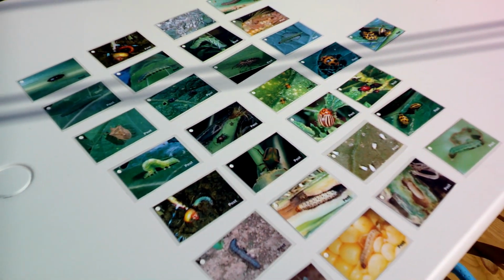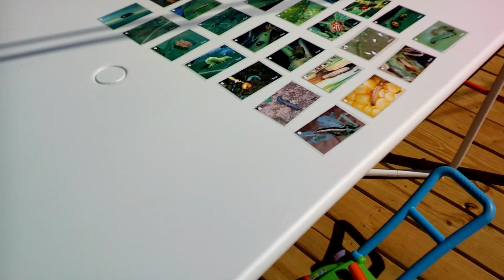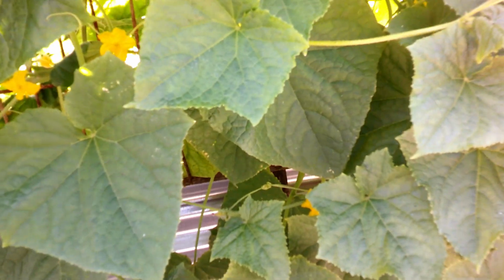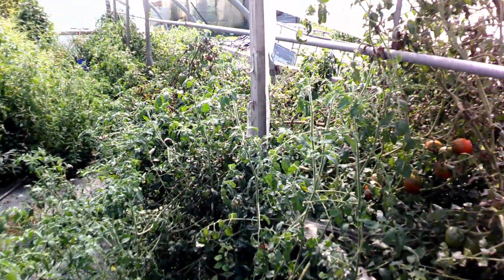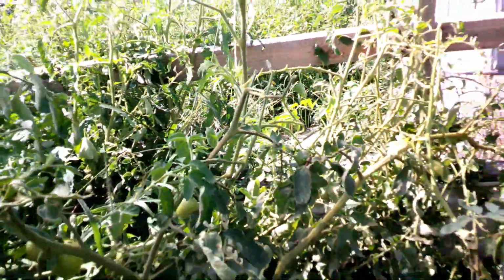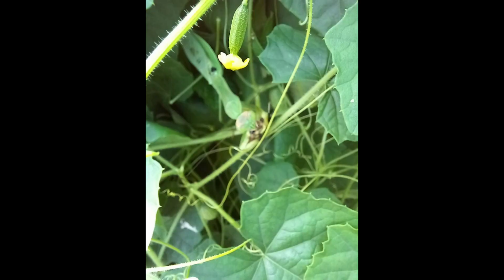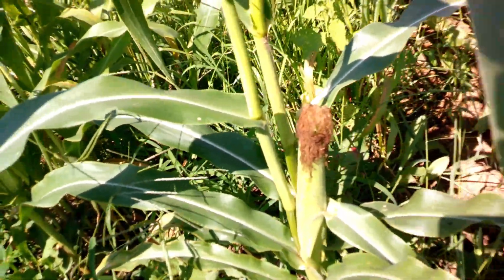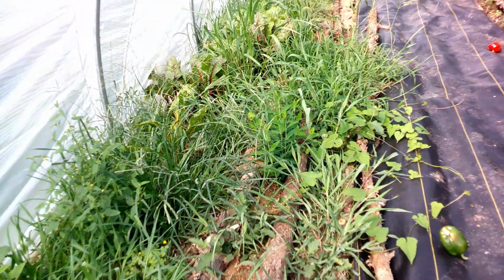SHEDWARS GLOBAL GARDENING 22G - Pest or Beneficial Bugs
Lets talk about Pest and or Beneficial bugs in the garden. Its hard to determine which bugs are for good, which ones and bad, and which ones are good to have around to take care of the bad ones. Hope this video helps you along your gardening way and dont forget to contact your local extension office for further help. And its free!